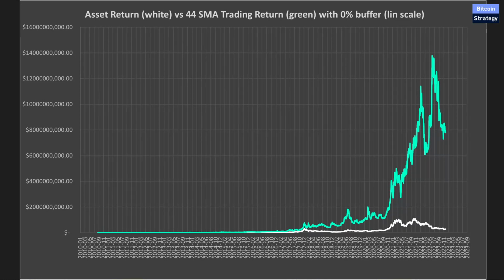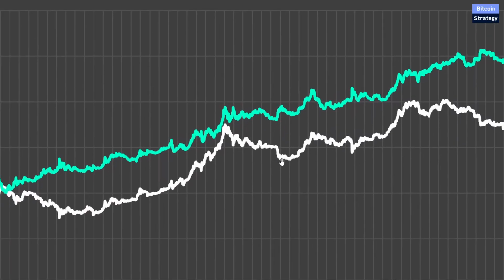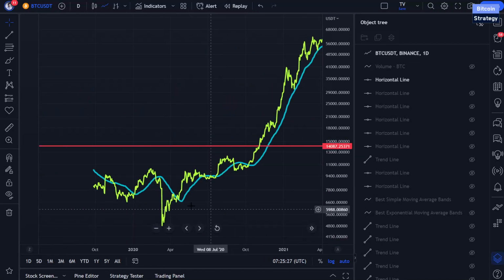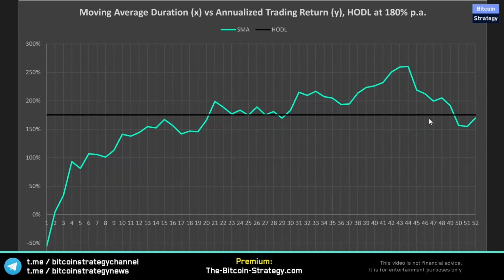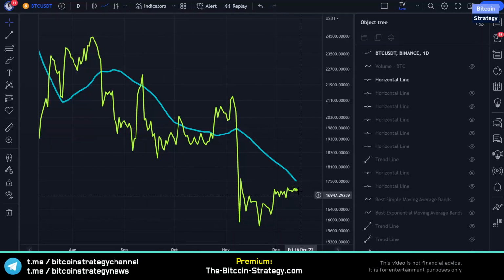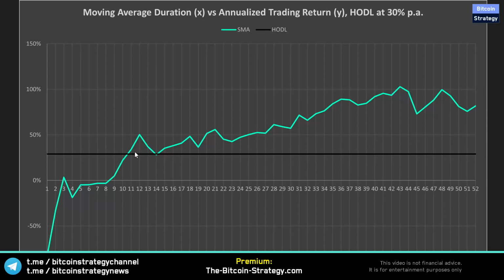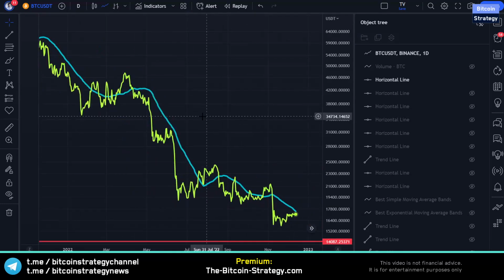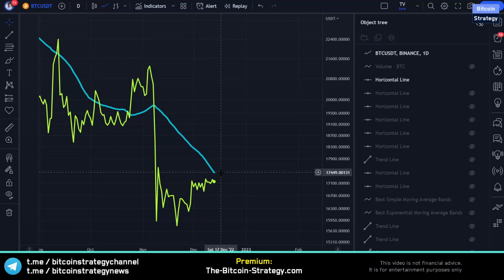Another Fake Rally For BTC? - Backtest Inside -